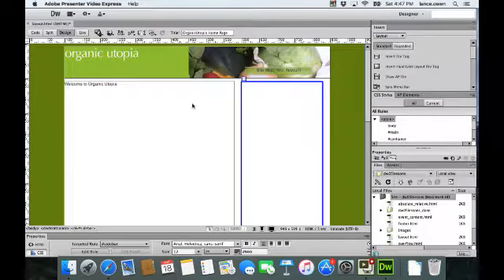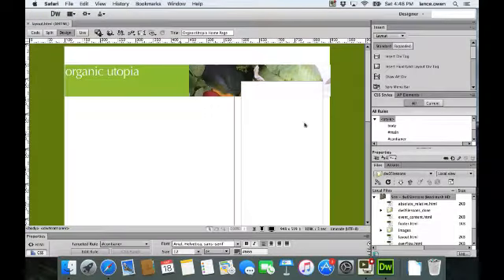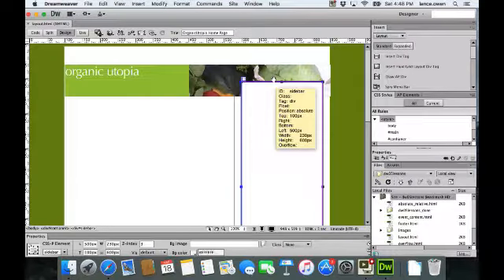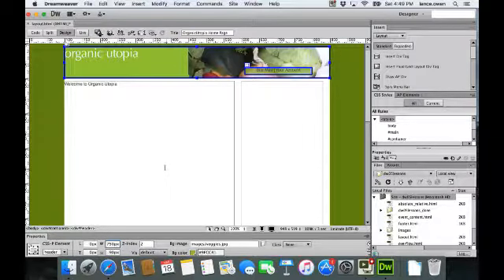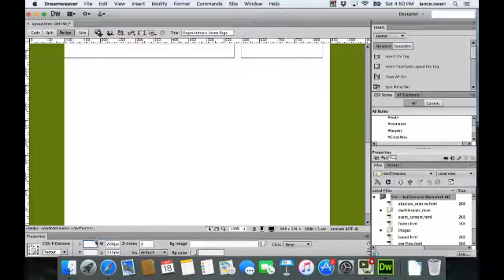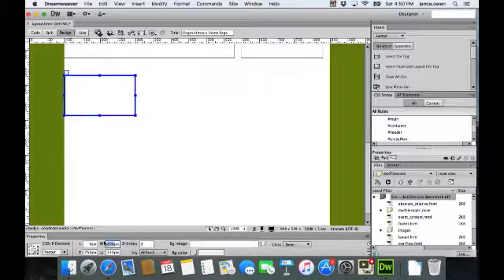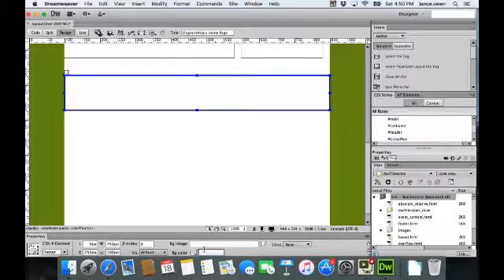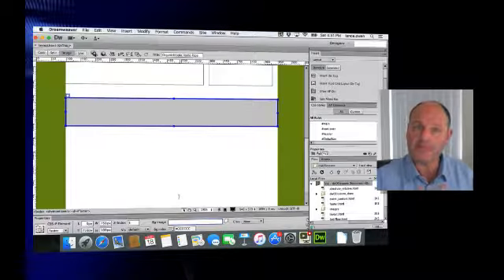dw0507 Overlapping Z Index